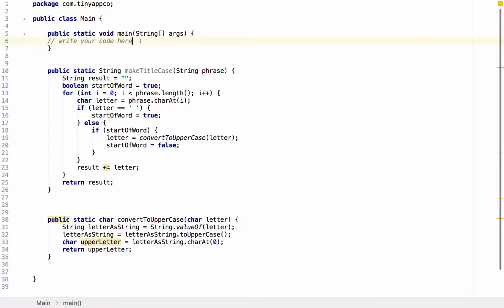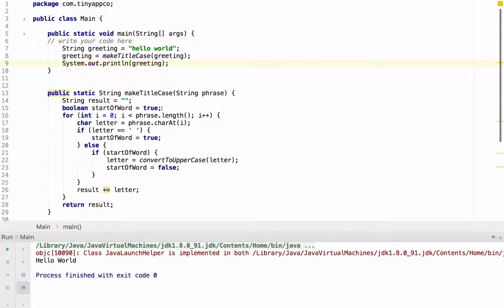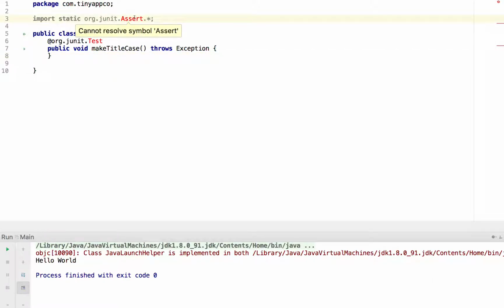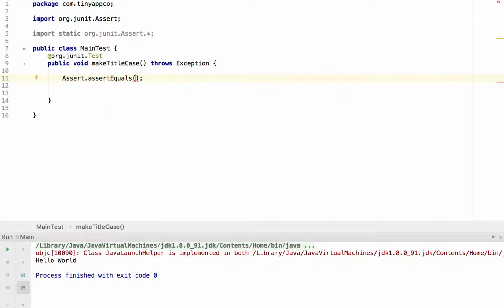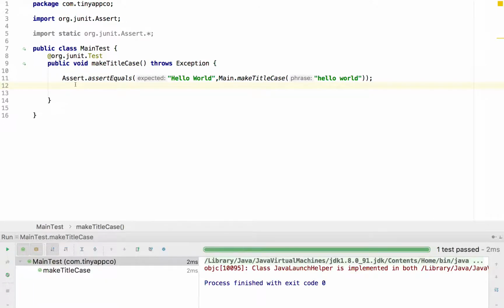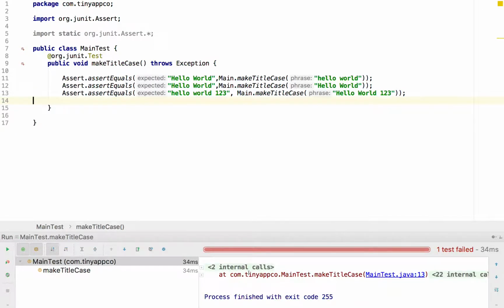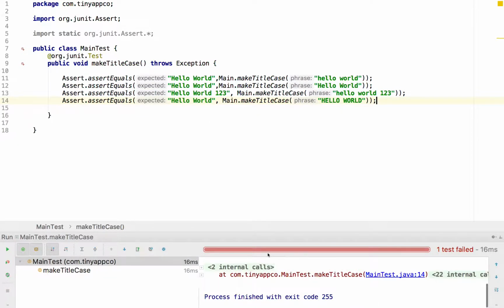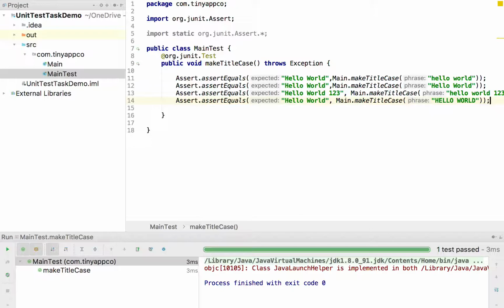Unit Testing (Java) Task walkthrough